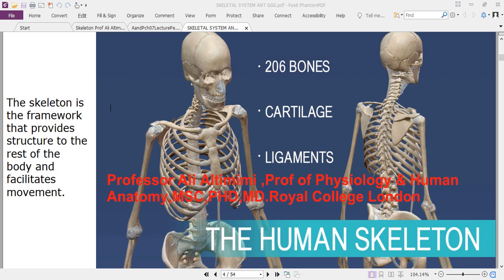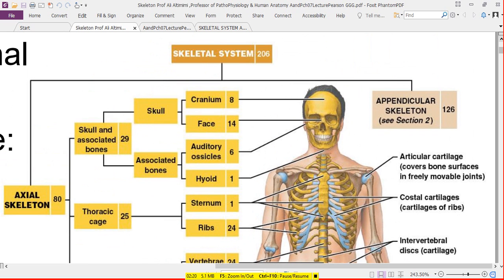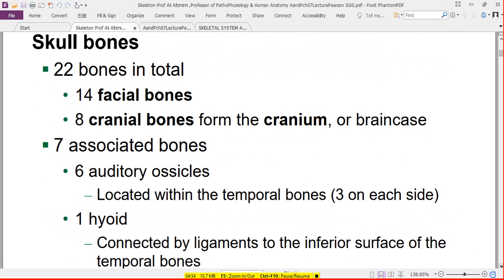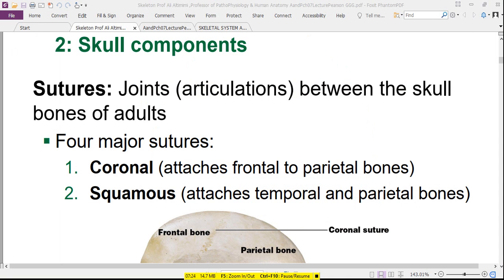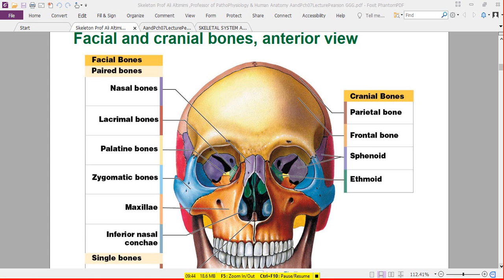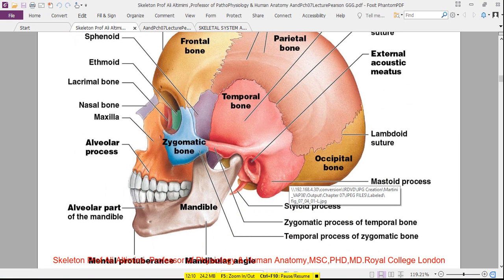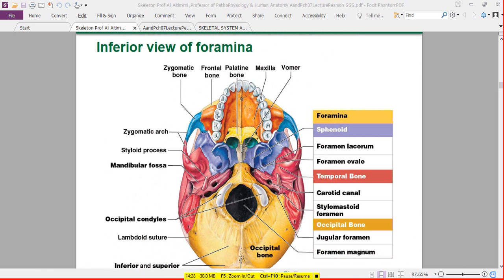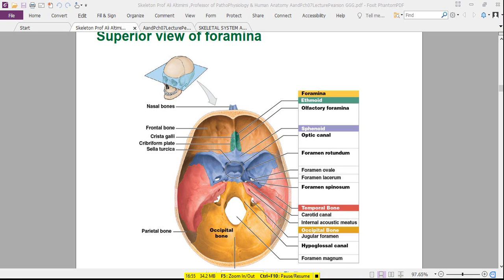Human Skeleton Part 1 Prof Ali Altimimi ,Professor of Physiology & Human Anatomy